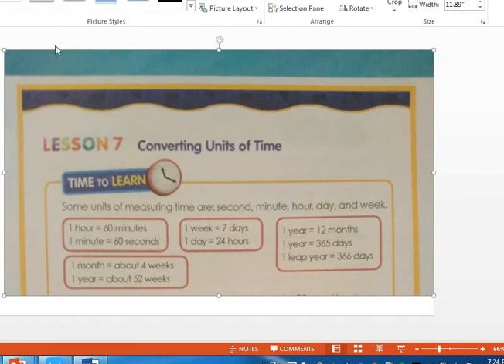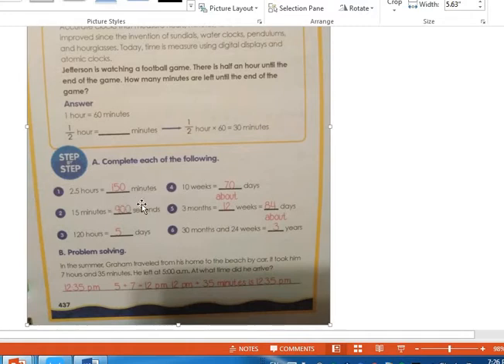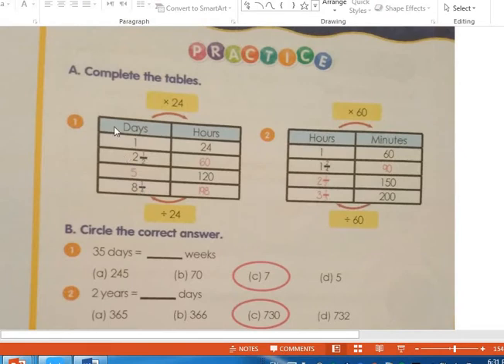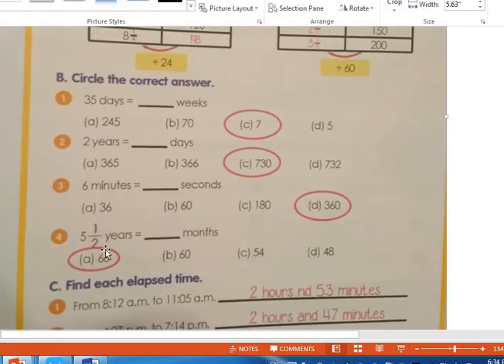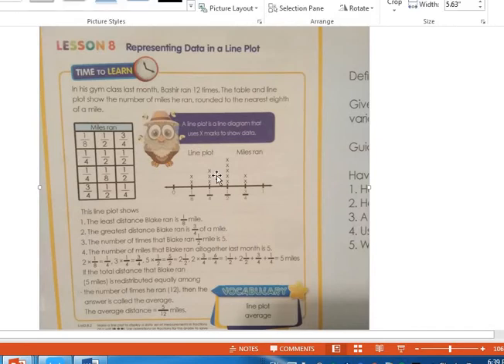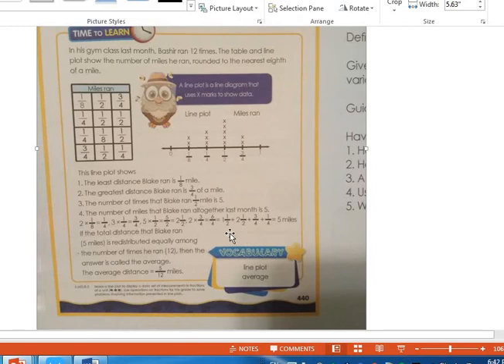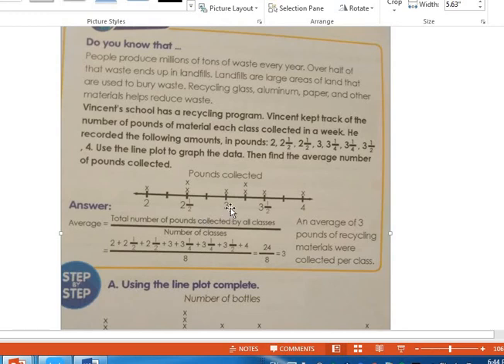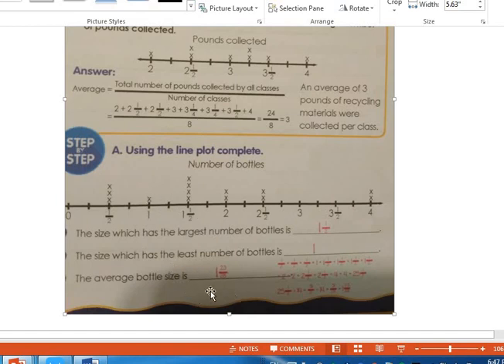Lesson 1,2 G5w4